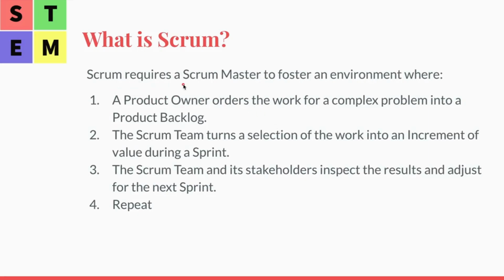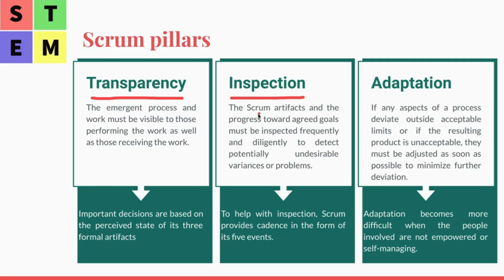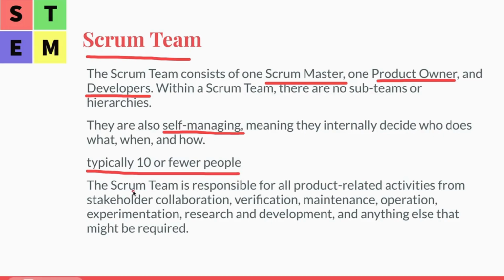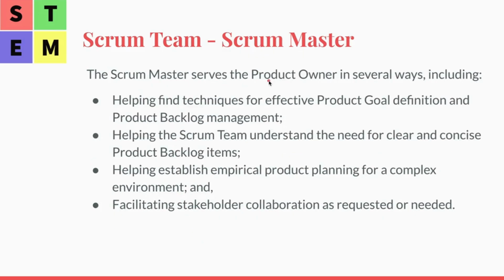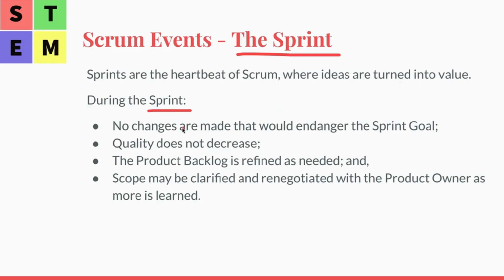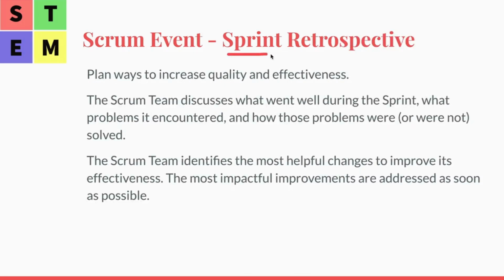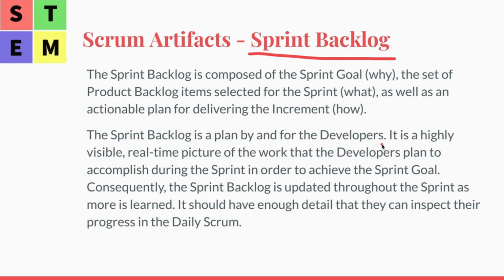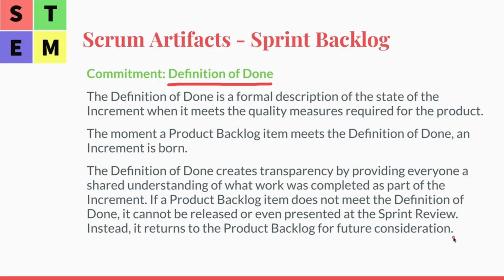IT - Scrum Introduction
Introduction of Scrum methodology. Go through the basics and all the terminology of the Scrum.